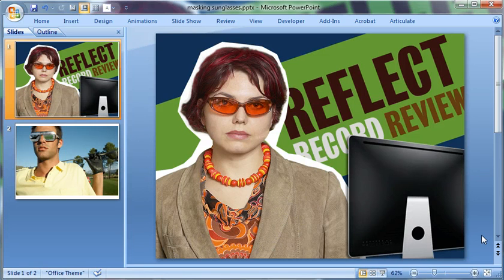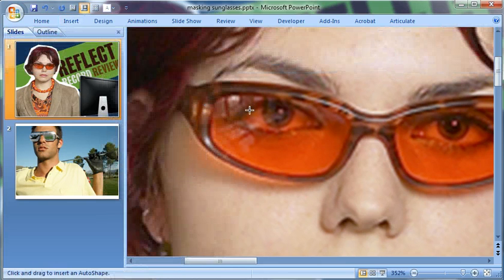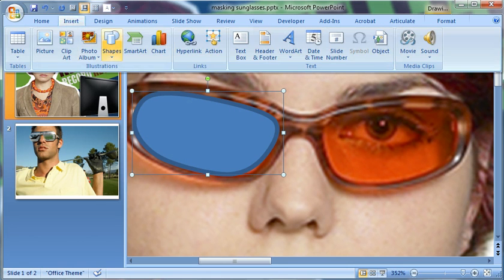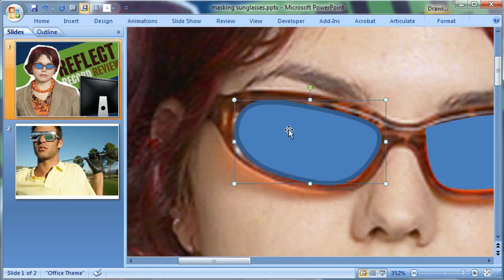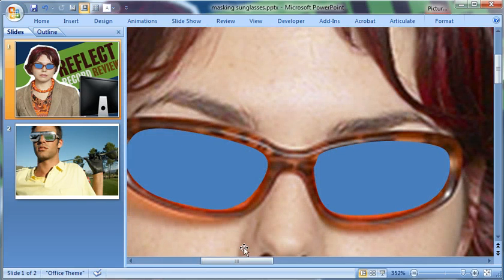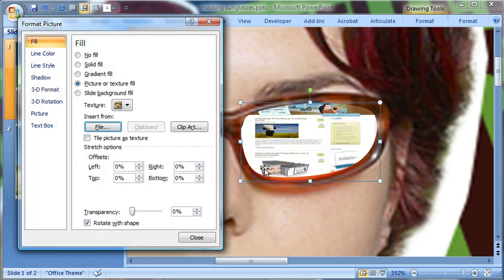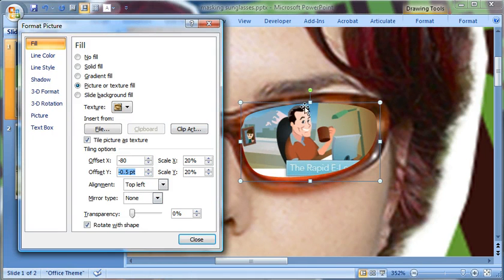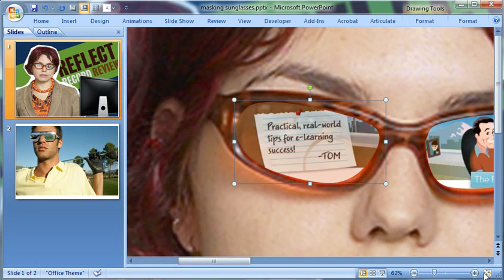Masking and Special Effects in PowerPoint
Creative masking and special effects are often used in advertising to enhance the visual appeal and grab the audience's attention. Masks can be used to create engaging animations, surreal landscapes, dynamic transitions, and illusions. Masks can be used to hide or reveal specific parts of an image or video, giving a sense of mystery or excitement. And they're super easy to create in PowerPoint